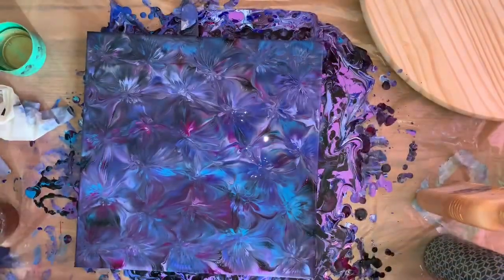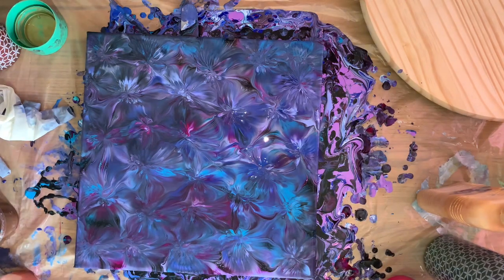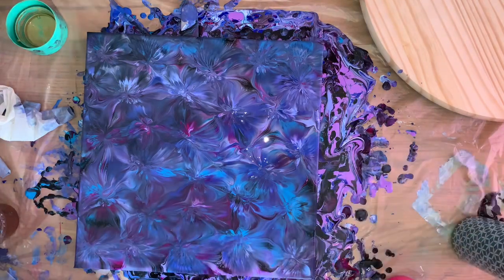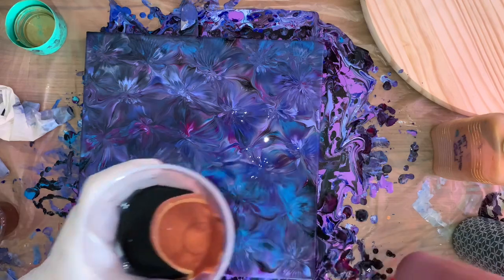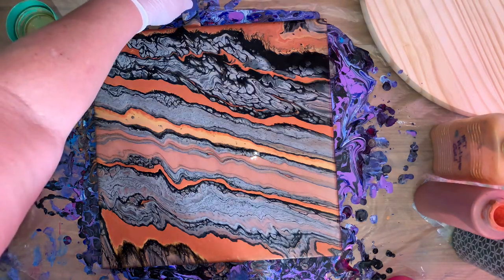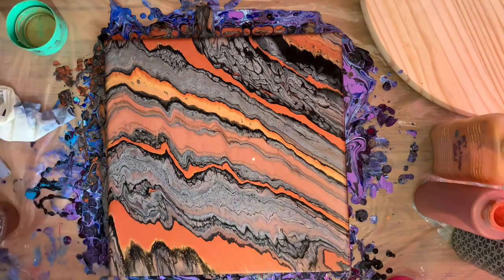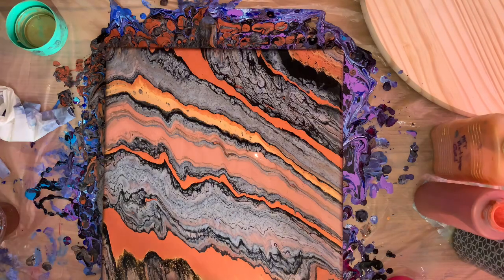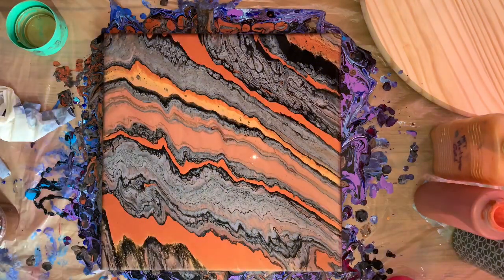Beautiful metallics acrylic pour painting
Metallic antique gold
Metallic copper
Metallic silver
Metallic espresso
Metallic rose gold
Black
No silicone
2 parts floetrol
1 part paint
Click on the link below to my Facebook business page to view clear photos of anything I do on Youtube.